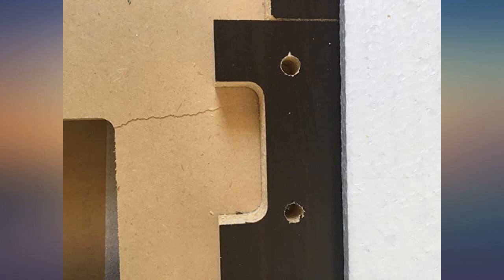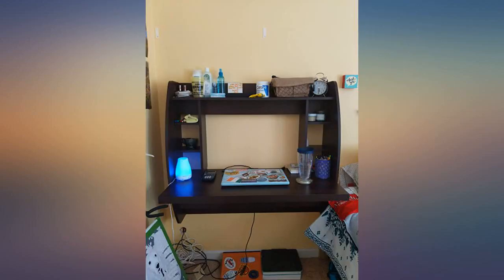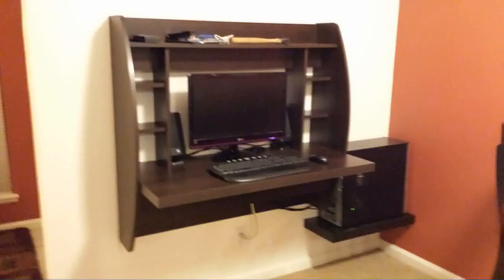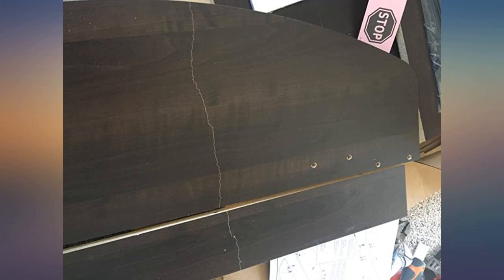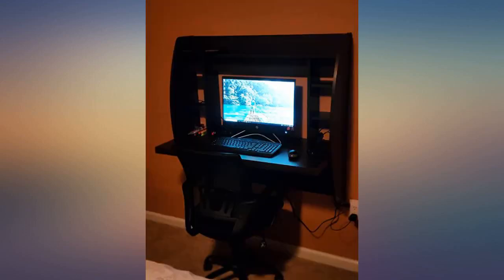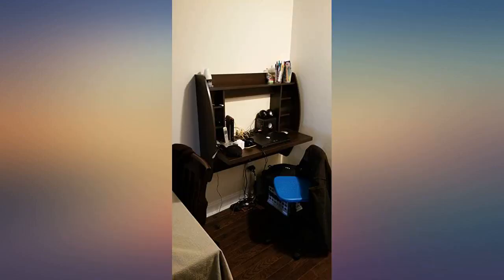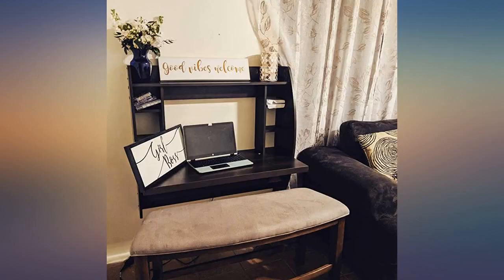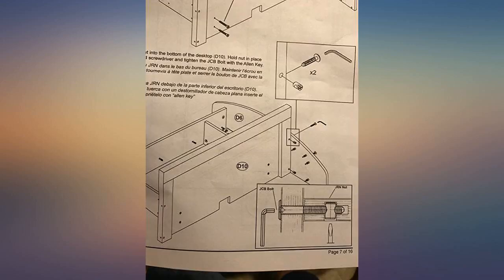Prepac Wall Mounted Floating Desk with Storage, Espresso review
Main Features:
Mount at any Height with Prepac secure metal hanging rail system, Saving valuable floor space. Cable & wire management features keep your desk organized. Side compartments with two removable shelves each are ideal for speakers, electronic devices, books, photographs and other personal items. Constructed from CARB-compliant, laminated composite woods. Patent pending